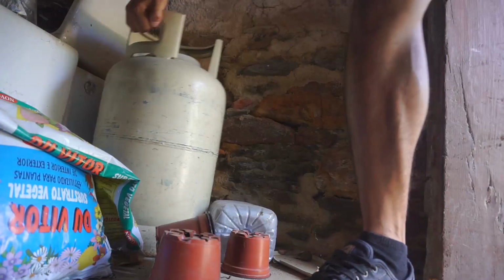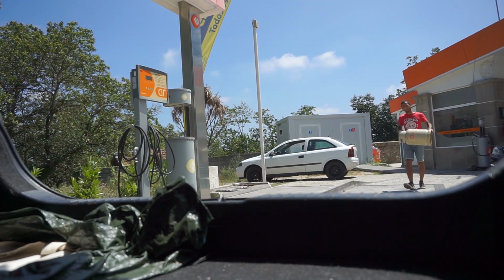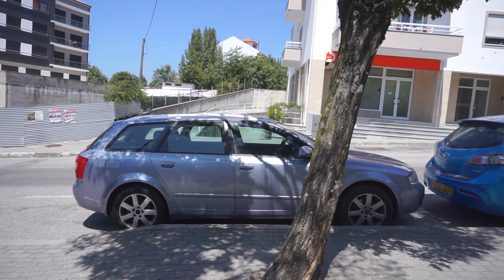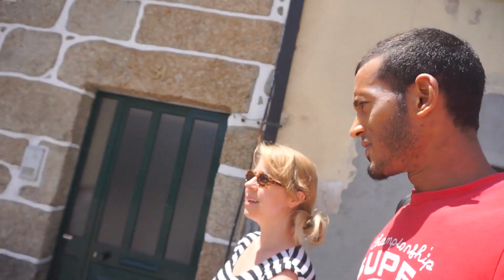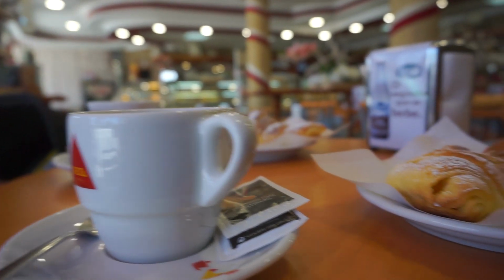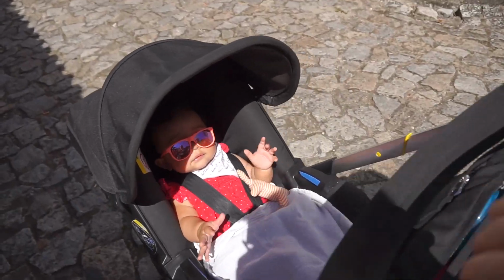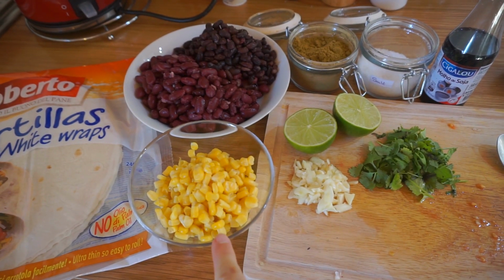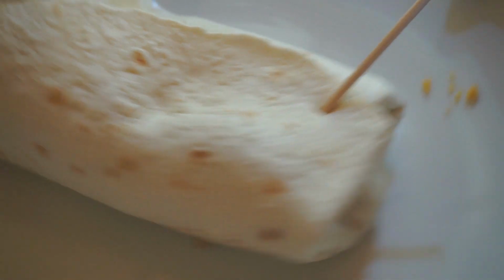WE NEED TO THINK ABOUT THIS - FAMILY DAILY VLOG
We have some things to think about after considering getting a newer/bigger car.  We realized some things after becoming parents!
🚙-WHO WE ARE:
BRITISH FAMILY VLOGGERS Sacha & Jmayel are '8 Miles From Home', a unique representation of a real life adventure. Following the lives of a Man, Woman, Baby & Dog as expats in Asia and now in Europe. Now LIVING IN PORTUGAL, creating a DAILY VLOG documenting the lives of 2 English film makers making a new life for themselves with Eden the dog and a baby Story.

📭 Postal | Correspondence Address (mail and letter items only)
-Jmayel El-haj - Unit 11130, Courier Point, 13 Freeland Park, Wareham Road, Poole, Dorset, BH16 6FH, UK.